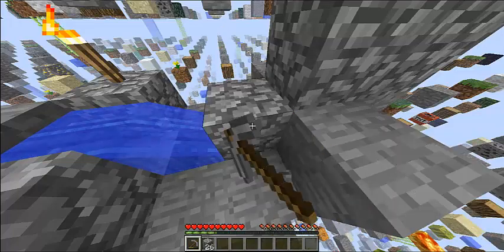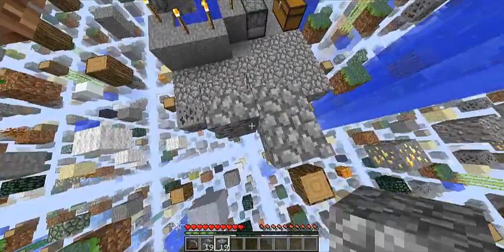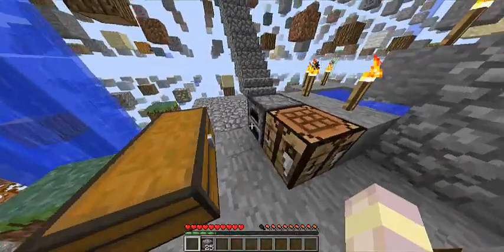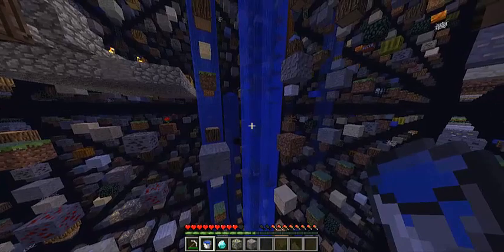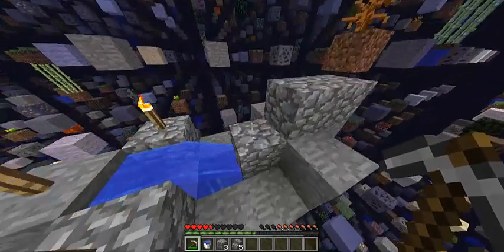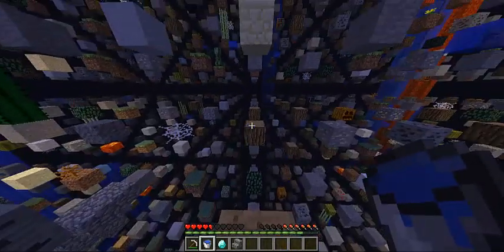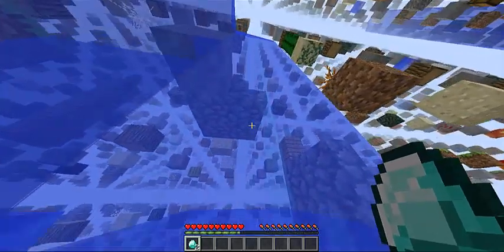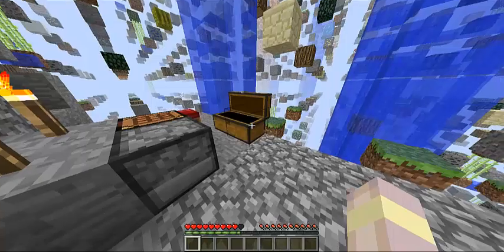Minecraft Skygrid Part 4 - Lost Diamonds? (w-Commentary)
How's it going? Here is my 4th video for Minecraft map, SkyGrid! I hope you enjoy! Have a nice day!